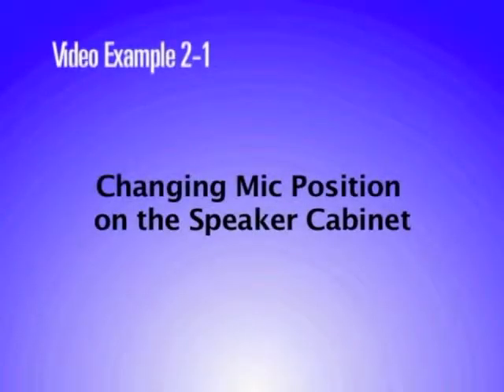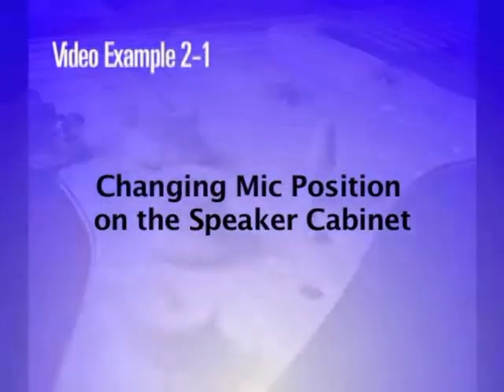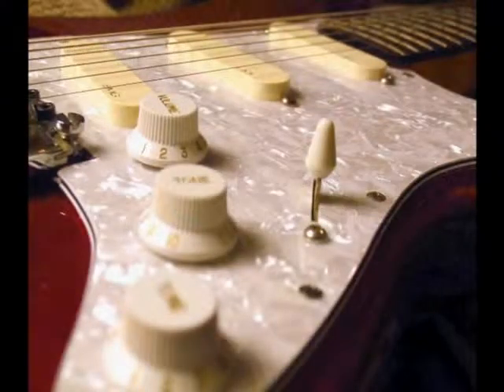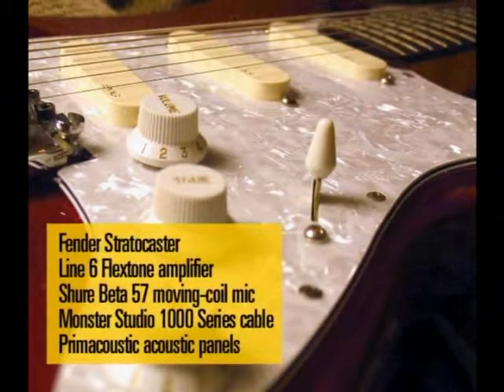Placement Gtr Amp.divx